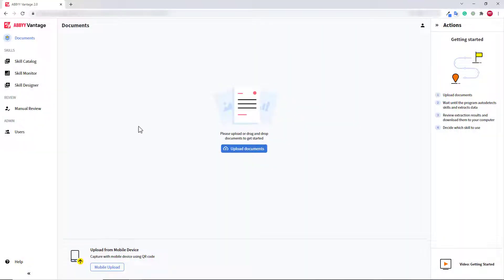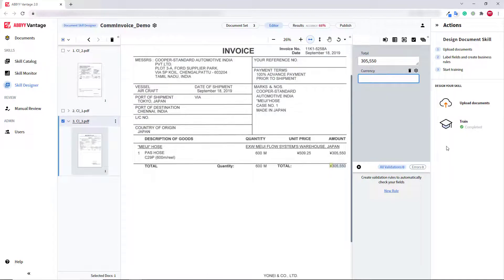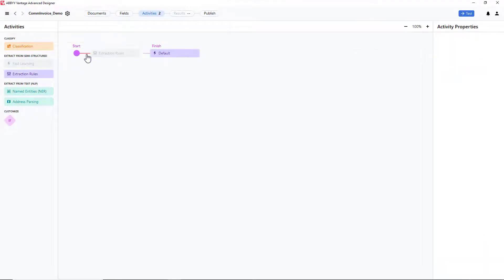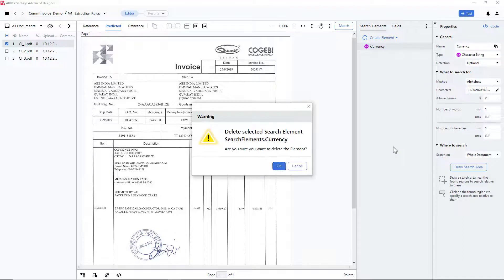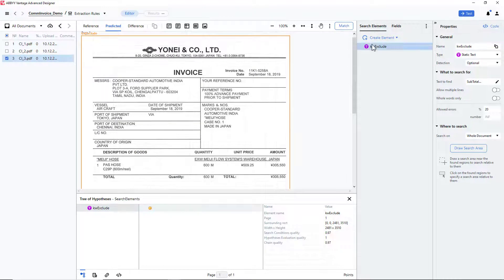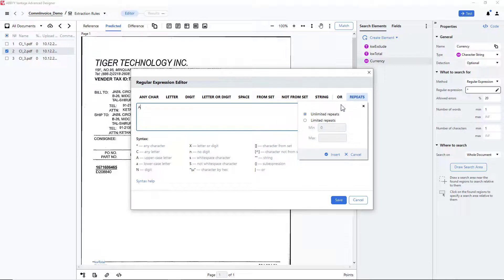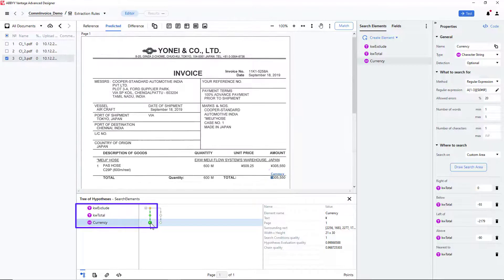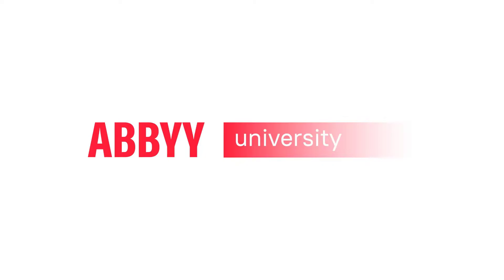ABBYY Vantage Tutorial: Editing an Existing Vantage Skill in Advanced Designer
This video demonstrates how to improve an existing Vantage Skill using Advanced Designer tools.